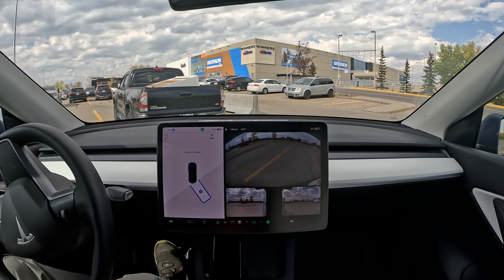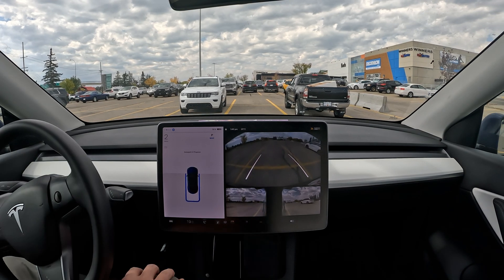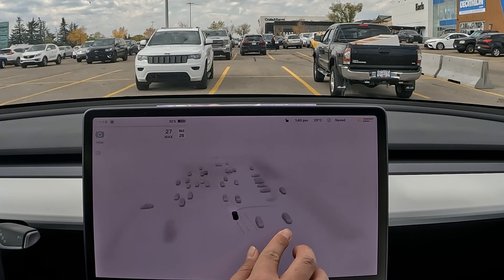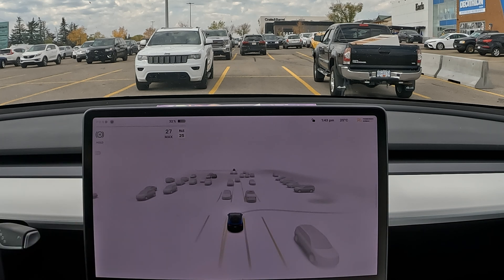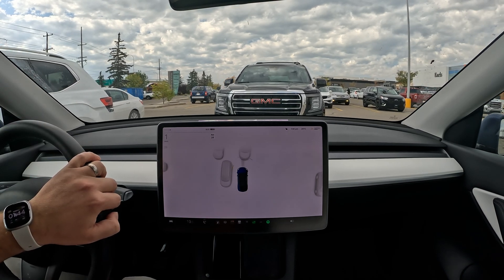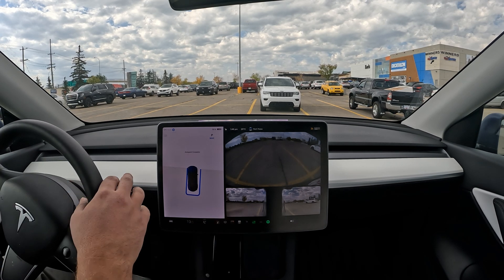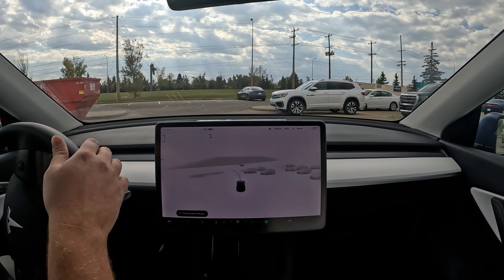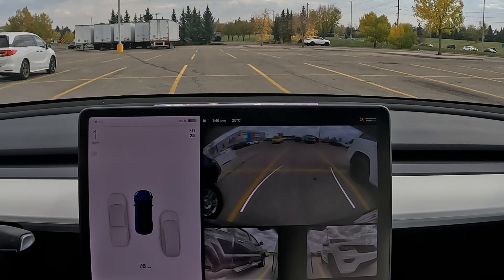Tesla UPDATES 360 VIEW! | Autopark BACK!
Use my referral for 1300 Cad / $500 off and 3 months of free FSD

Tesla adds parking lanes and Auto Park

Chapters:
0:00 Intro
1:00 Autopark 1
2:00 New Parking Lines
2:30 Nose in Parking
3:40 Autopark 2
4:50 Backup Parking
5:50  Autopark 3